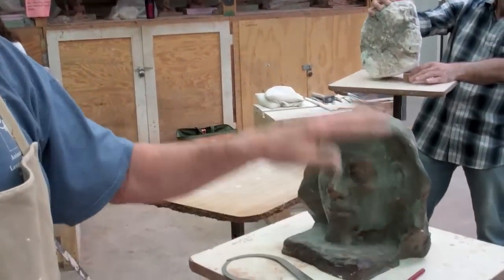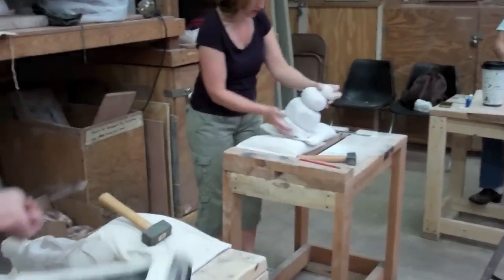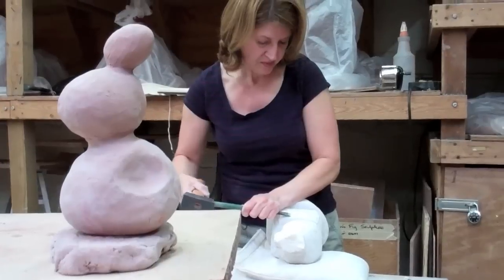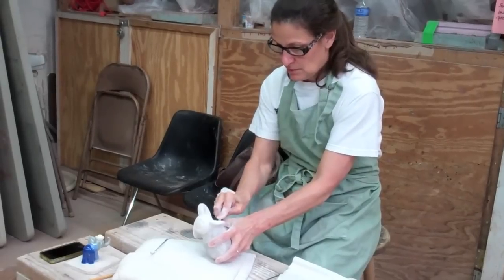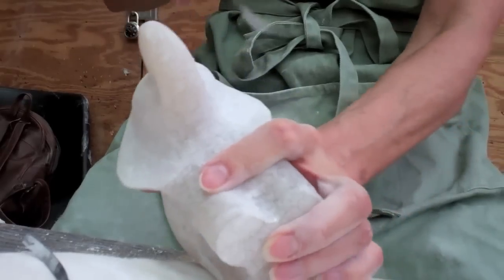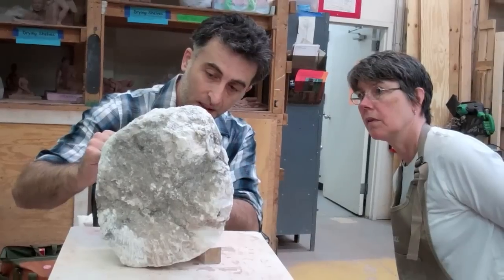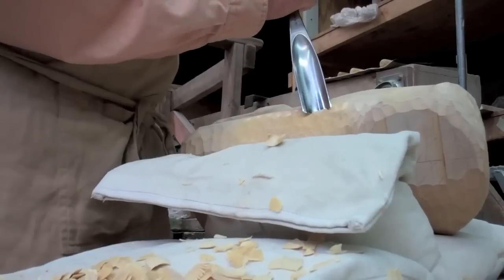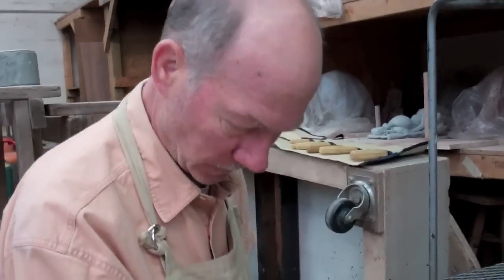What Are You Making? Sculpture Class at The Art League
We went to a Saturday morning sculpture class at The Art League and asked students to show us what they were working on. Sculptor George Tkabladze gives students tips and ideas as they each work on an individual project.

The Art League School in Alexandria, Virginia offers classes and workshops for beginning and advanced artists in all media. For more about our sculpture courses and to browse the full catalog,